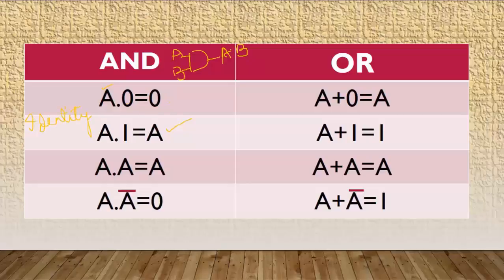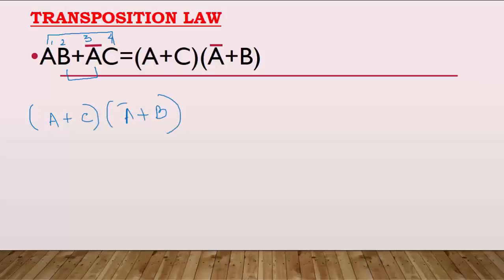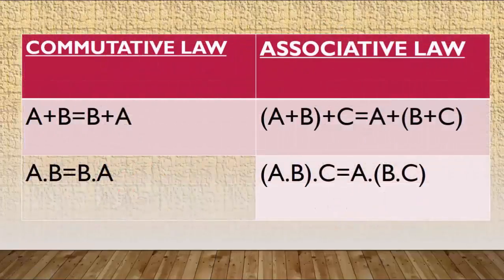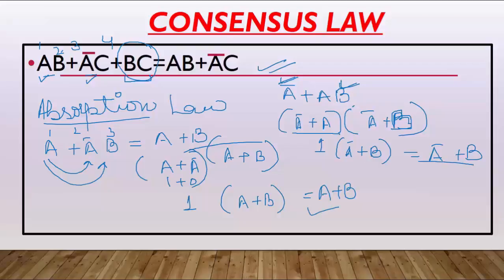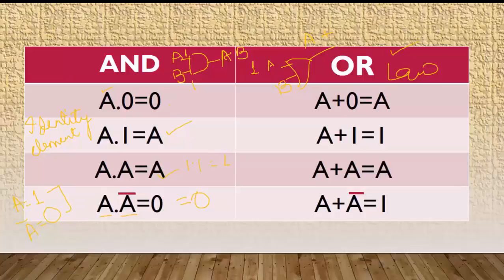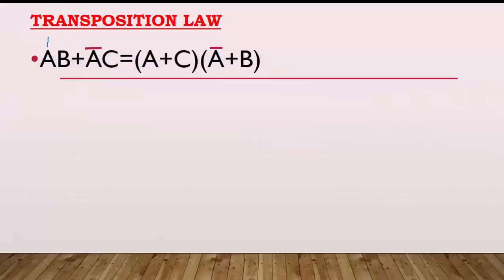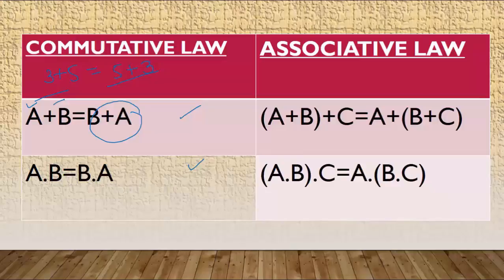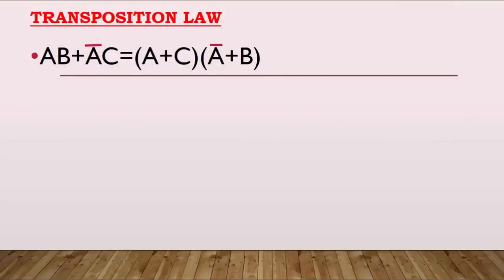BOOLEAN ALGEBRA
BASIC LAWS OF BOOLEAN ALGEBRA